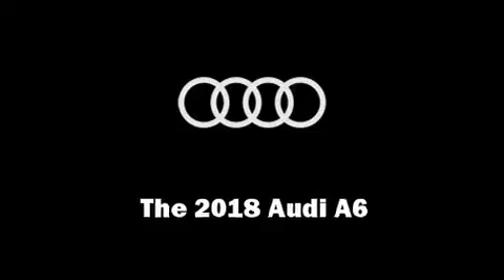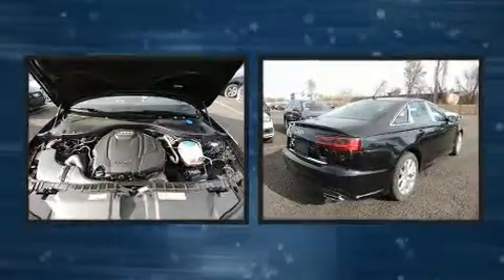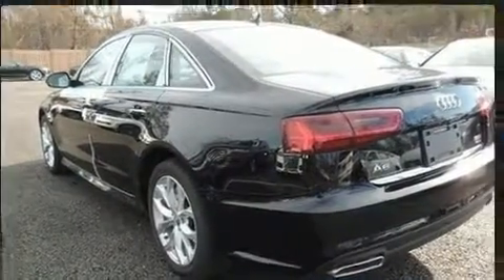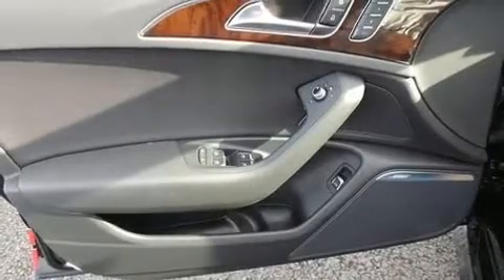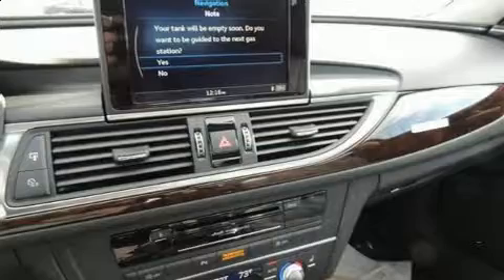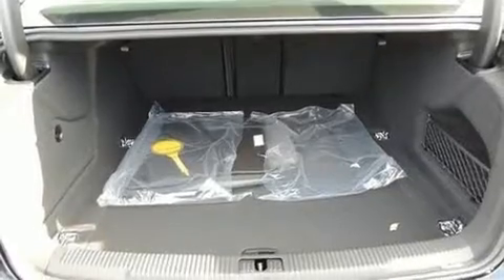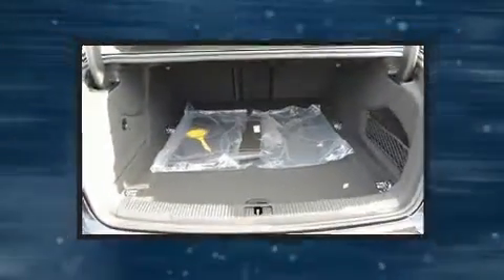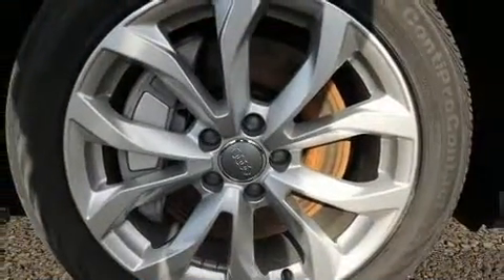2018 Audi A6 2.0T Premium Plus in Peabody, MA 01960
Audi Peabody
252 Andover St

You can expect a lot from the 2018 Audi A6. Under the hood you'll find a 4 cylinder engine with more than 200 horsepower, providing a smooth and predictable driving experience. Well tuned suspension and stability control deliver a spirited, yet composed, ride and drive A turbocharger further enhances performance, while also preserving fuel economy. Top features include rain sensing wipers, leather upholstery, front and rear reading lights, adjustable headrests in all seating positions, automatic dimming door mirrors, front dual-zone air conditioning, blind spot sensor, and seat memory. Rear passengers enjoy the seat heating functionality, keeping them warm during the winter months. With high intensity discharge headlights illuminating your path, you'll always appreciate maximum visibility. For drivers who enjoy the natural environment, a power moon roof allows an infusion of fresh air. You and your passengers will enjoy the stereo system, which includes a CD player with MP3 capability, steering wheel mounted audio controls, and 14 speakers, providing excellent sound throughout the cabin. Audi ensures the safety and security of its passengers with equipment such as: head curtain airbags, front side impact airbags, traction control, brake assist, anti-whiplash front head restraints, a security system, an emergency communication system, and 4 wheel disc brakes with ABS. Sophisticated all wheel drive technology maintains a firm grip on the road. Our team is professional, and we offer a no-pressure environment. They'll work with you to find the right vehicle at a price you can afford. We are here to help you.